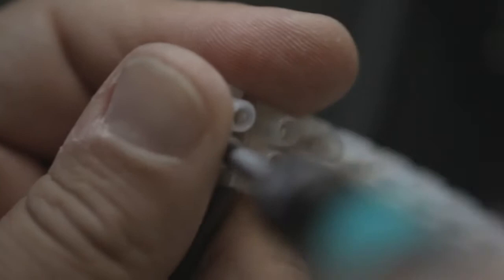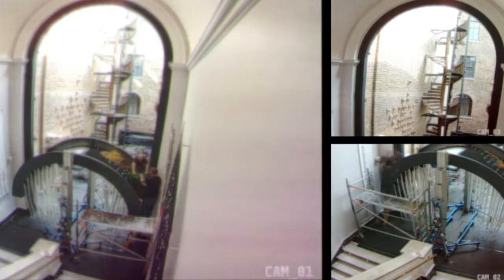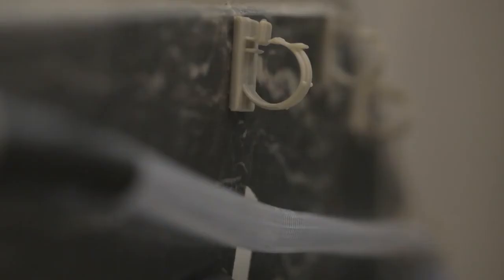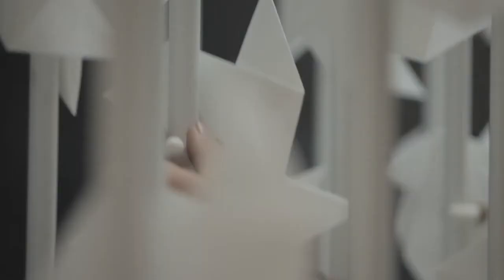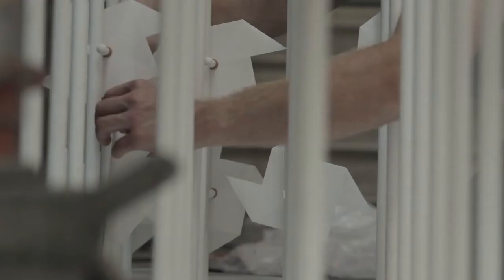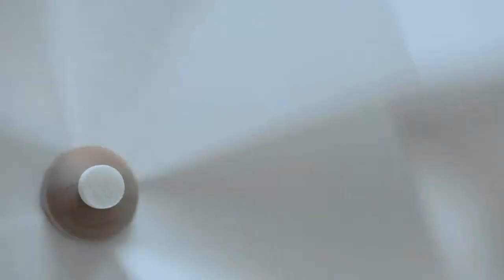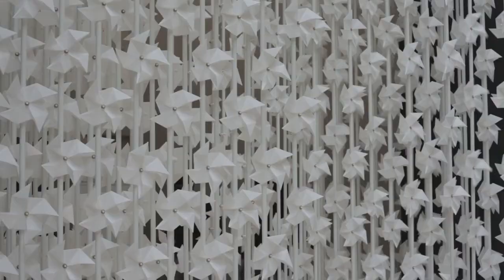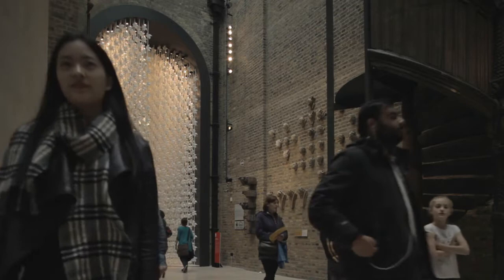"The Wind Portal tries to grasp and emphasise common emotions and senses"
Lebanese designer Najla El Zein has sent us this movie showing her 5000 spinning paper windmills being installed in a doorway at the V&A museum in London.

The Wind Portal installation by Najla El Zein comprises an eight-metre-high gateway made of paper windmills that were each folded by hand and attached to upright plastic tubes with custom-made 3D-printed clips.

In the movie, Zein says that the installation aims to make visitors feel and hear that they are transitioning between two spaces. "It defines an exaggeration of a specific sensorial moment that each one of us experiences throughout our daily lives," she says.